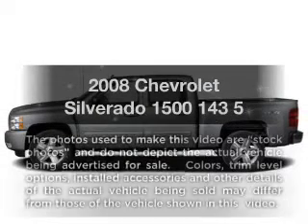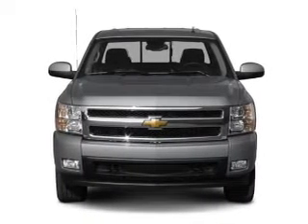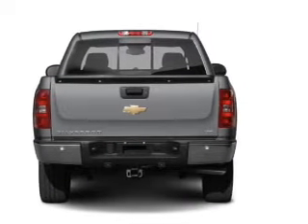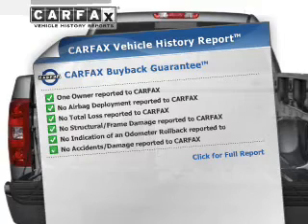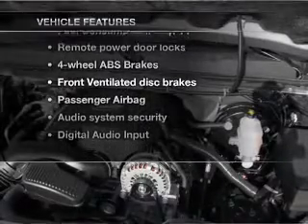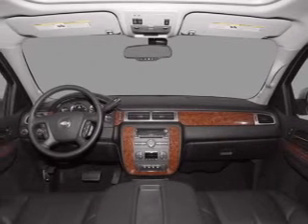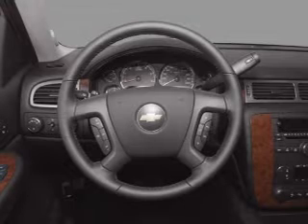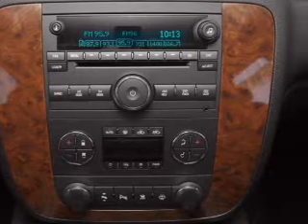2008 Chevrolet Silverado 1500 - Muskegon MI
Year: 2008
Make: Chevrolet
Model: Silverado 1500
Trim: 143 5
Engine: 5.3 liter 8 cylinder 16 valve
Transmission: 4-Speed Automatic
Color: Blue
Mileage: 17235
Address:
2474 Henry St.